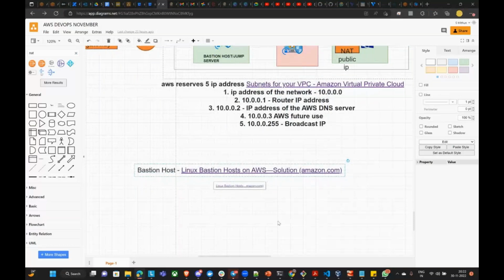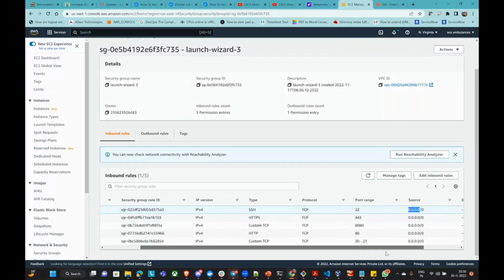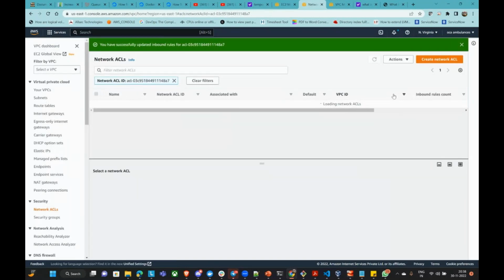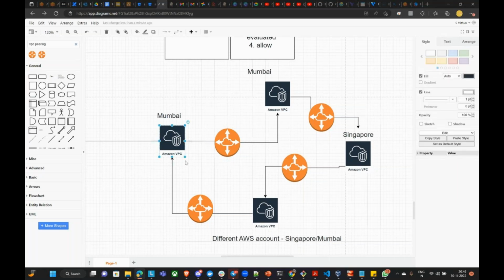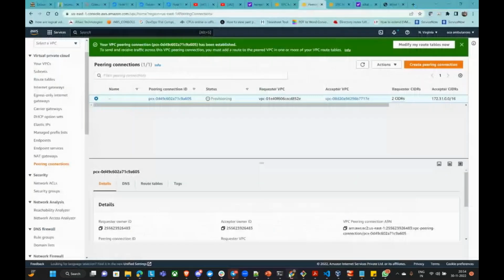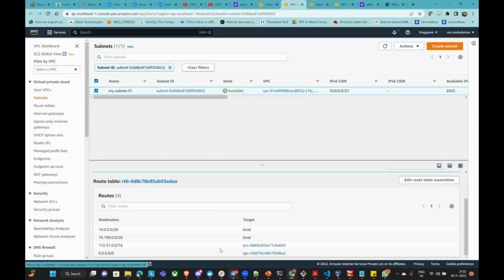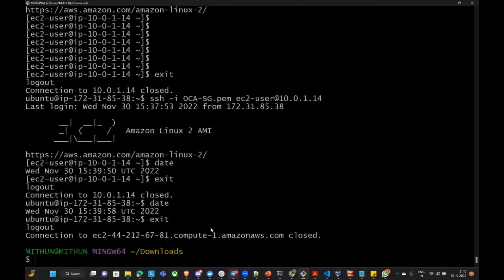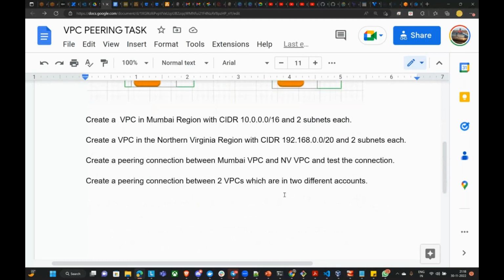AWS VPC Peering Security Groups vs NACL HandsOn - Day 8